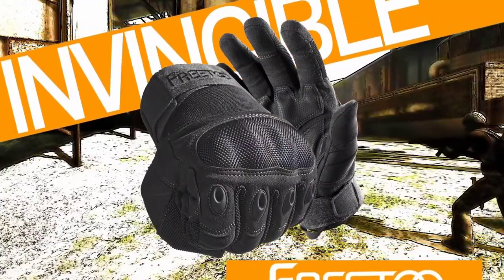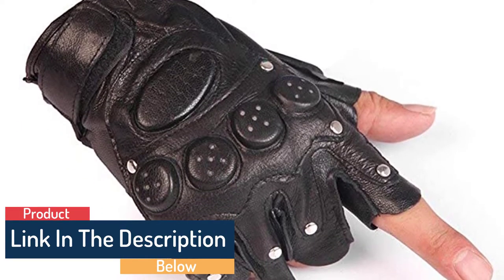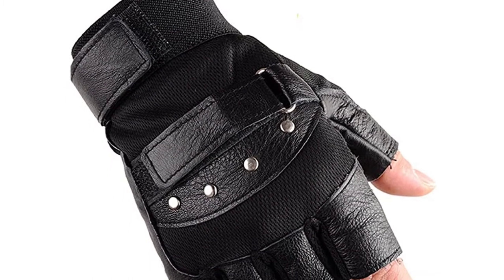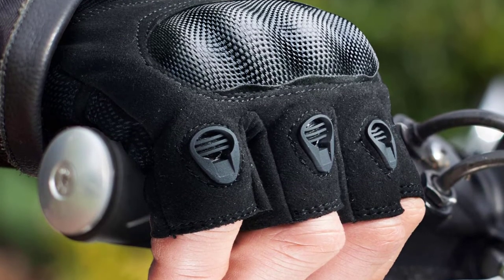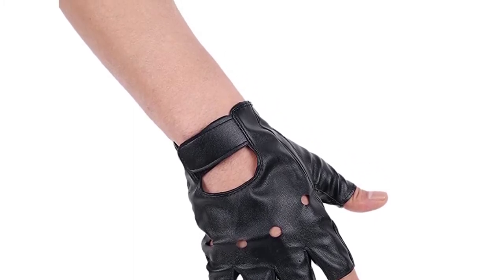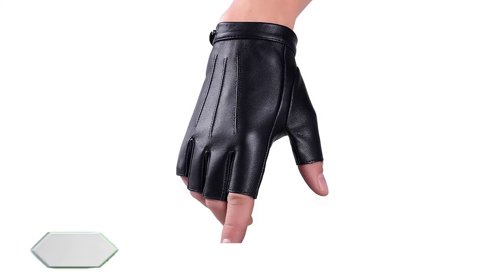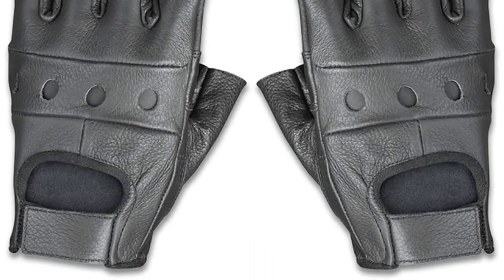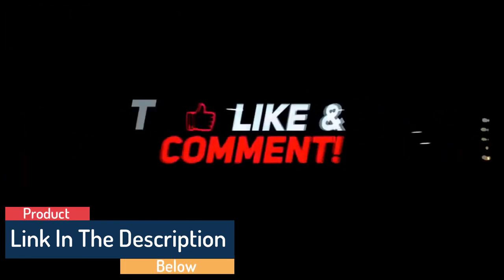Leather Gloves: Best Fingerless Leather Gloves 2022 - (Review & Buying Guide)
Are you looking for the Best Fingerless Leather Gloves 2022? These are some of the coolest Leather Gloves we found so far:
✅1.WEISE Leather Gloves
✅2. Shaf Leather Gloves
✅3. Mechanix Leather Gloves
✅4. Milwaukee Leather Gloves
✅5. SH461 Leather Gloves
✅6. Joe Rocket Leather Gloves
✅7. INBIKE Leather Gloves
✅8. Indie Ridge Leather Gloves
✅9. Riparo Men Leather Gloves
✅10. FIORETTO Leather Gloves